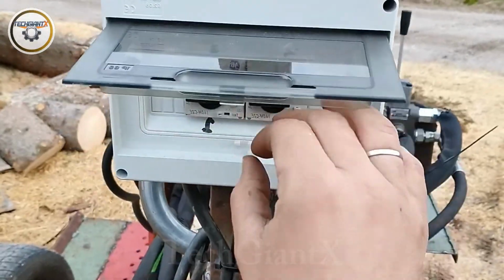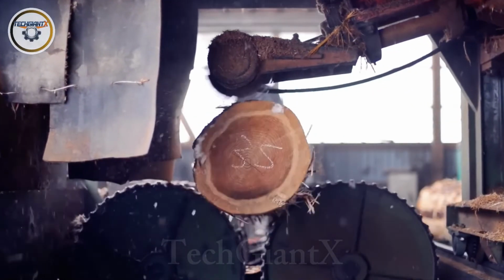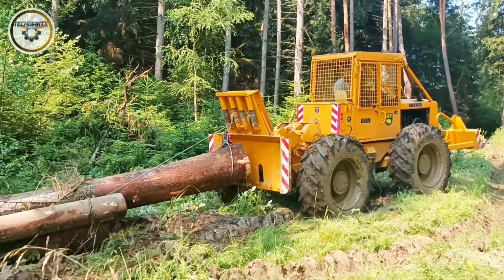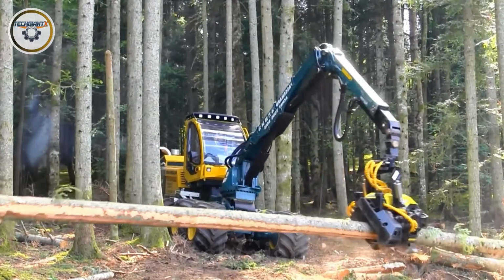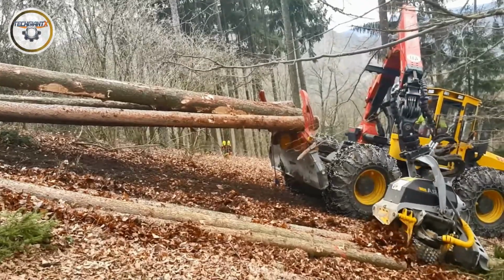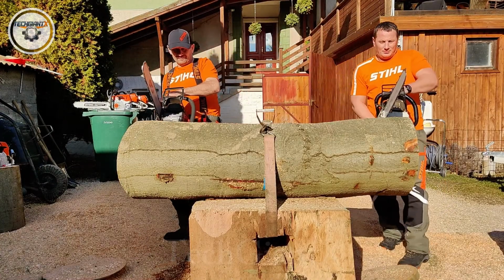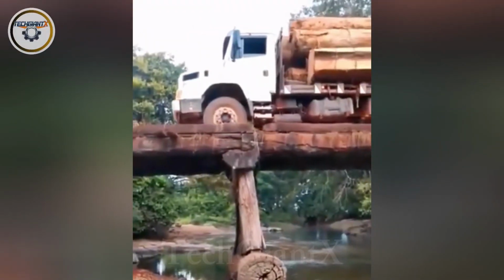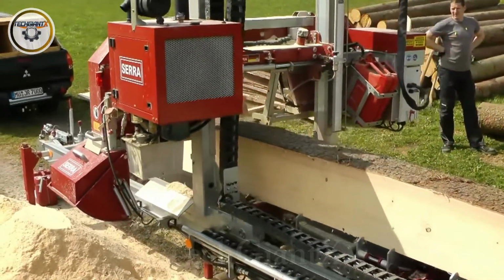Extreme Dangerous Fastest Big Chainsaw Cutting Tree Machines | Monster Stump Removal Excavator #1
Get ready to witness the pinnacle of efficiency with the fastest and most extraordinary chainsaw machine ever created! This state-of-the-art tool revolutionizes the industry with its unparalleled speed and precision, effortlessly tackling even the most challenging tasks.

🌲 In This Video: Explore the extreme and impressive world of:

Chainsaw Cutting Machines: Experience the raw power and technology in action.
Monster Stump Removal Excavators: Discover how these machines redefine stump removal.
Stump Grinding Machines: Witness the innovation that pushes the limits of woodworking.
Join us as we delve into cutting-edge technology that sets a new benchmark in performance. Prepare to be amazed by the power and capabilities of these remarkable machines!

⏰ Timestamps:

00:00 Intro
00:38 Chainsaw Cutting Tree Machines
01:15 wood splitter
02:31 wood processing factory
03:15 LKT 81 tubo wood tractor
03:57 HSM 405H professional wood cutting machine
05:56 Welte W130 mit Kesla 25RH II
07:18 The Foley Belsaw sawmill
09:05 Montana MD90